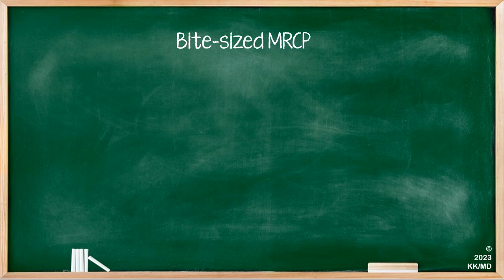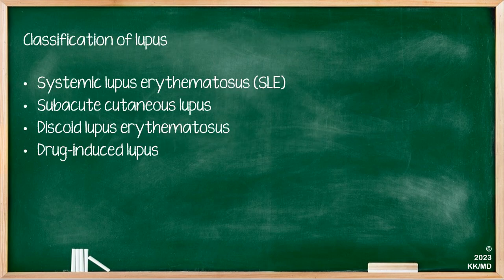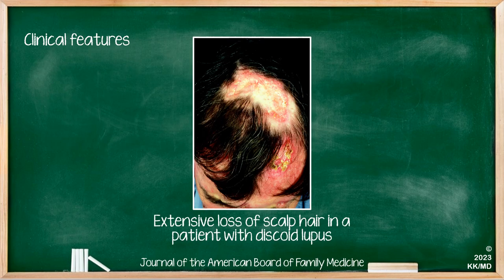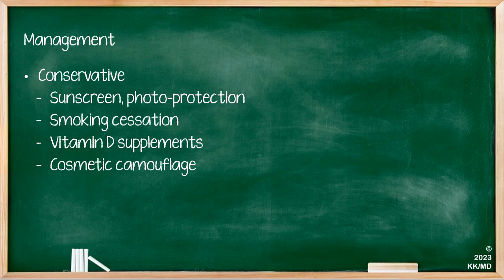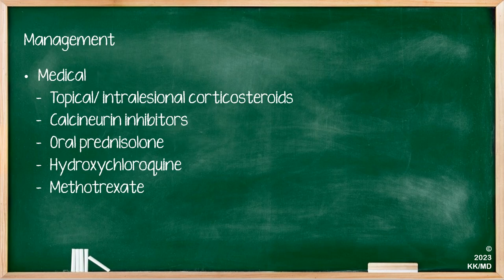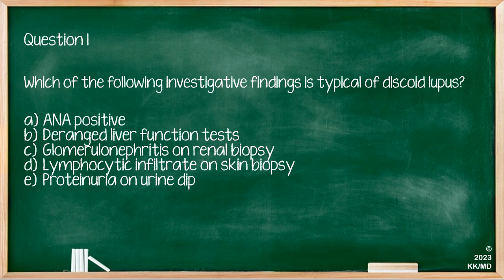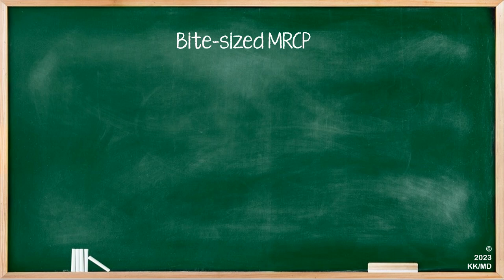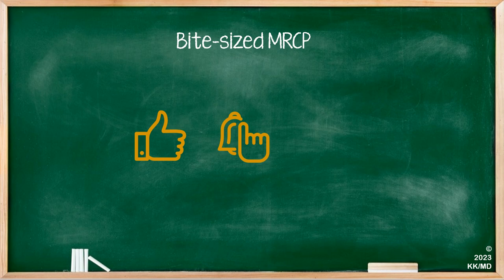Rheumatology - Discoid Lupus Erythematosus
Bite-sized MRCP